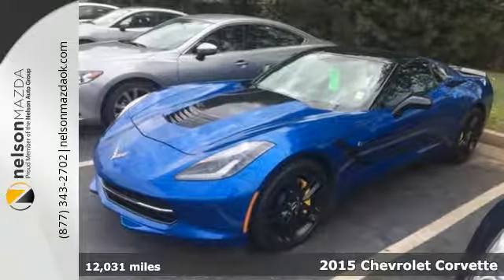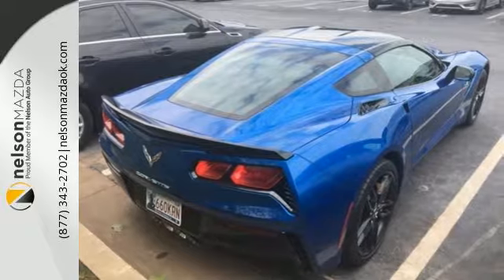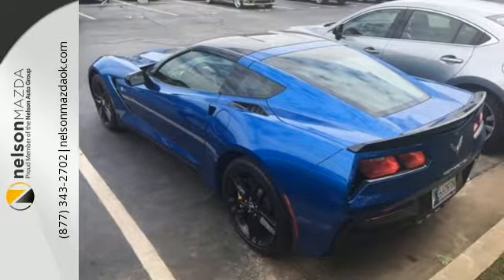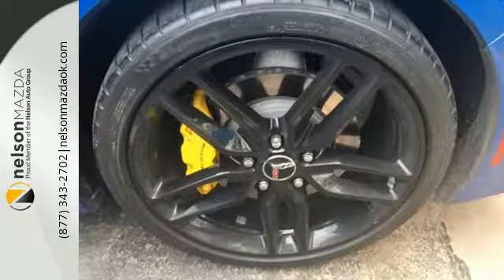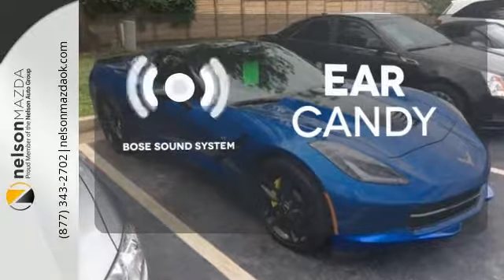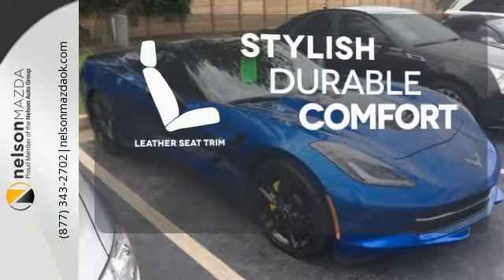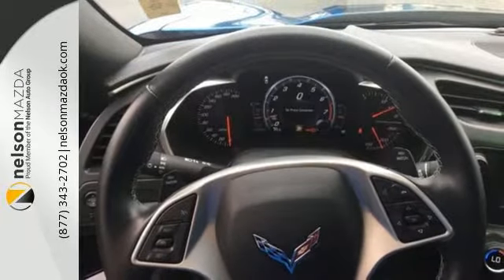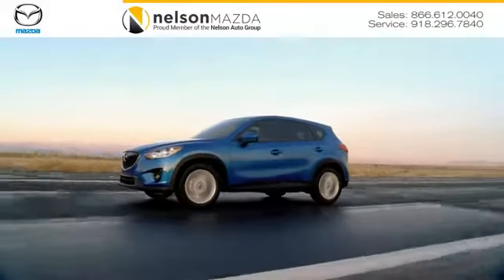Used 2015 Chevrolet Corvette Tulsa OK Broken Arrow, OK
Year: 2015
Make: Chevrolet
Model: Corvette
Trim: Stingray
Engine: 6.2L V8
Transmission: 7-Speed Manual with Active Rev Matching
Color: Blue
Interior: Jet Black
Mileage: 12031
Stock #: P7774
VIN: 1G1YC2D75F5101049
This 2015 Chevrolet Corvette Stingray is Blue with Black Leather Interior and is Powered by a 6.2L V8 Engine and 7-Speed Manual Transmission with Active Rev Matching. Featured Options Include BOSE Premium Audio, Heads-Up Display, Transparent Targa Top, Exhaust Package, Bluetooth, Steering Wheel Audio Controls, Dual-Zone Climate Control, Heated and A/C Seats, Rear-View Camera, Rear Spoiler, and 20" Alloy Wheels. At Nelson Mazda Tulsa we'll make a believer out of you! In order to receive our Internet Special and A $150 coupon call today & ask for Eric, Lindsey, Hayley, Megan, Luanne, Elizabeth, Victoria or Anna. Our internet staff is dedicated to answer all your questions and help facilitate a great car buying experience!! Prices do not include Tax, Title and License. The pricing and equipment shown is believed to be accurate, but we do not warrant or guarantee such accuracy. Vehicle information is based off standard equipment and may vary from vehicle to vehicle. Call or email for complete vehicle specific information.

Address:
9902 S Memorial Dr